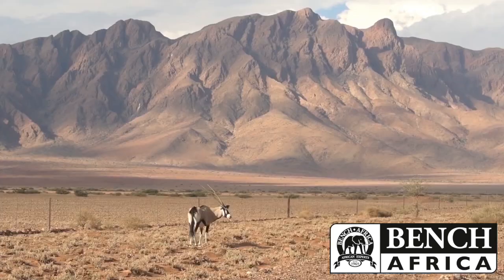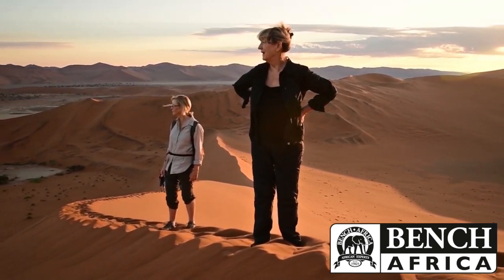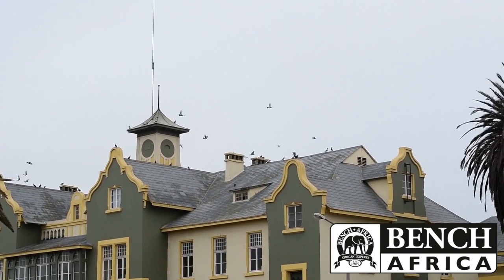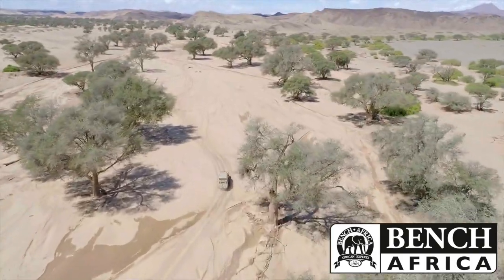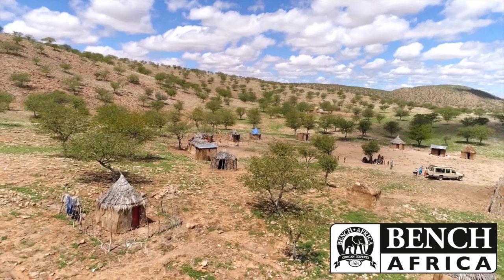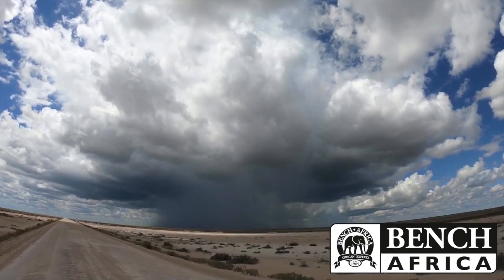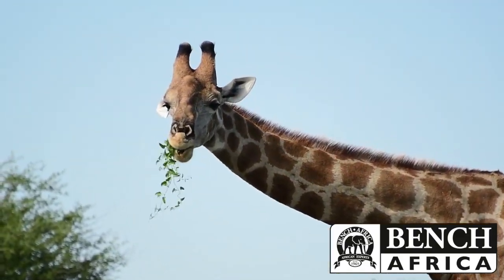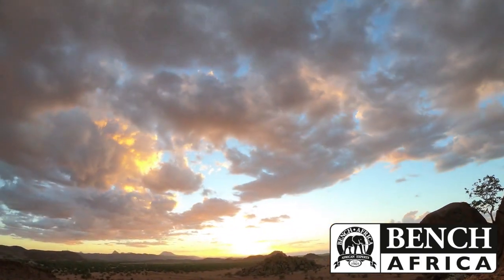Ultimate Namibia Safari with Bench Africa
Join us on the Ultimate Namibia safari.

This combination flying and road safari affords you the chance to experience this magnificent and memorable country in a very personal way. You will have a bird’s eye view of the great sand sea and the desolate Skeleton Coast, including flying over shipwrecks, deserted mining camps and seal colonies. Your guide will have an intimate knowledge of each area you visit, allowing them to share the local highlights whilst adding continuity and depth to your safari, turning it into an experience of a lifetime.